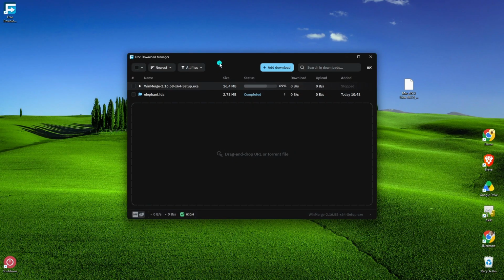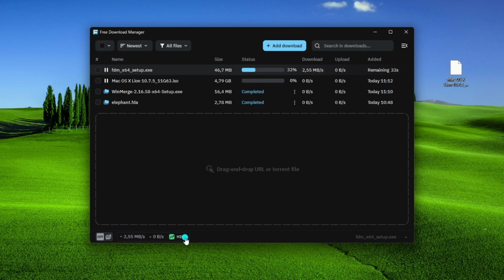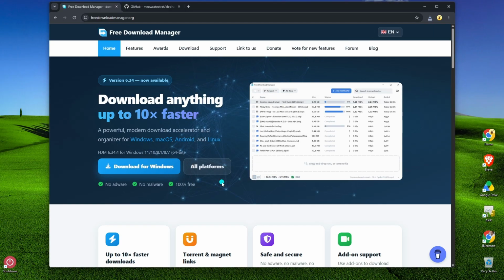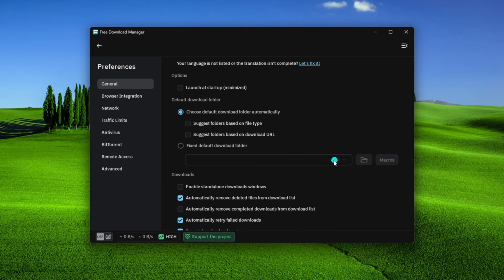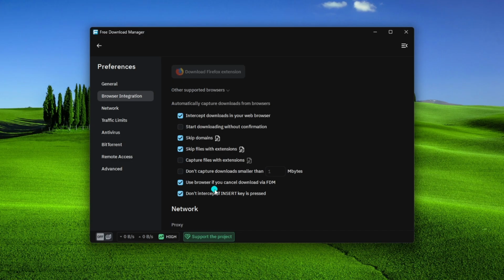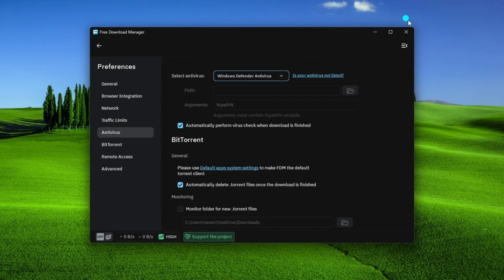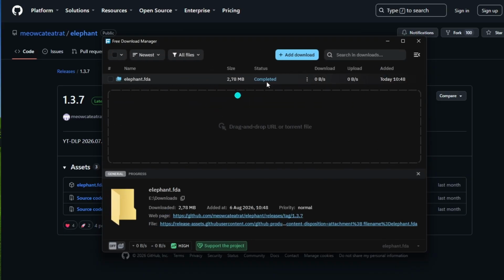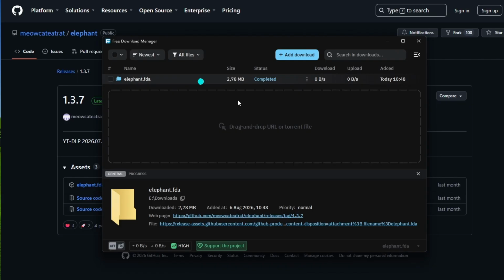FDM: The BEST Free Download Manager (Supports BitTorrent and Video Download)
A quick review on Free Download Manager (FDM) and a step-by-step guide on how to install and configure it.